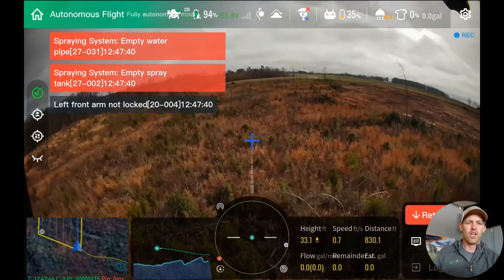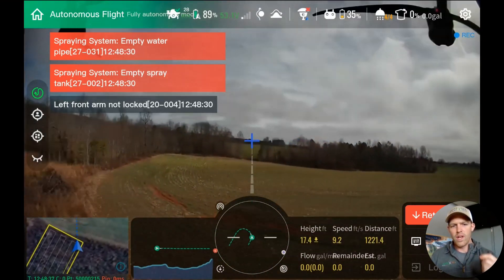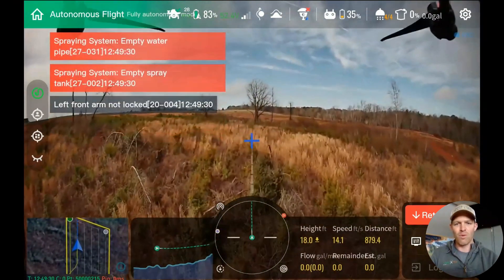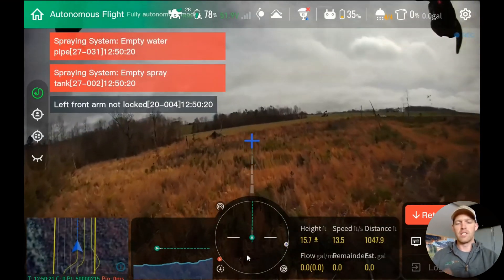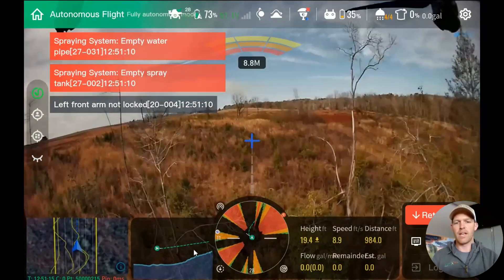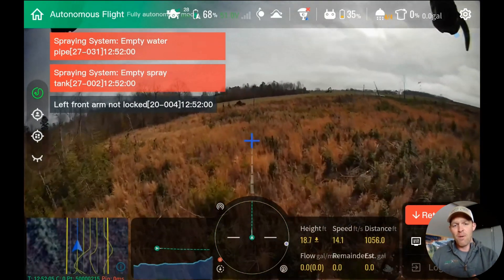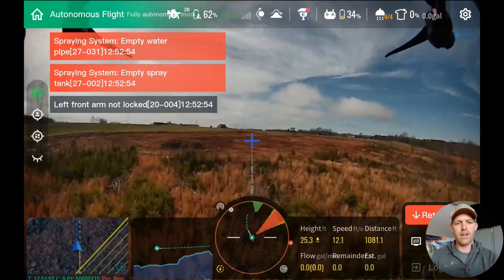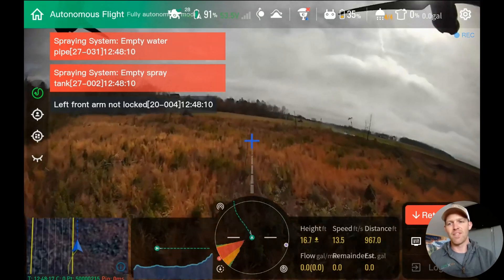EAVision J100 LIDAR Obstacle Avoidance | Spraying Around Leafless Trees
The J100 ag drone has a groundbreaking sensor set that has ushered in the next generation of obstacle avoidance and terrain following. In this video, watch as the J100 autonomously navigates a clear-cut field with standing dead trees and lots of leafless limbs.